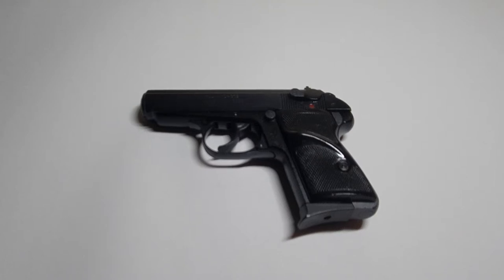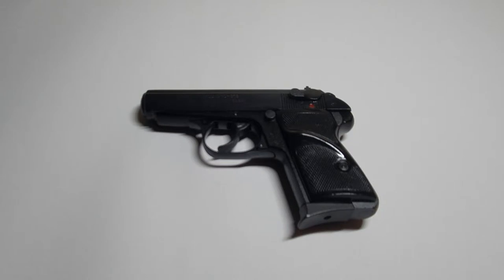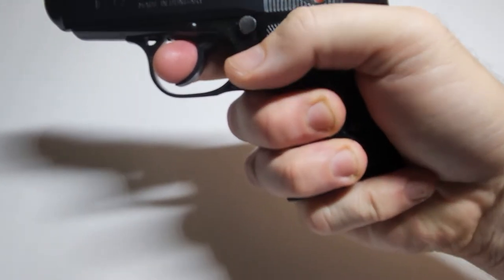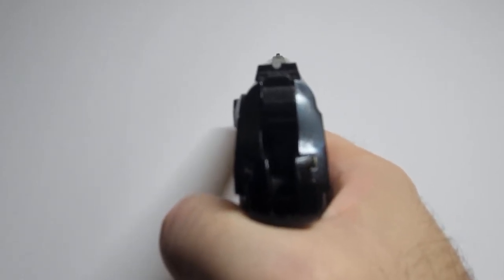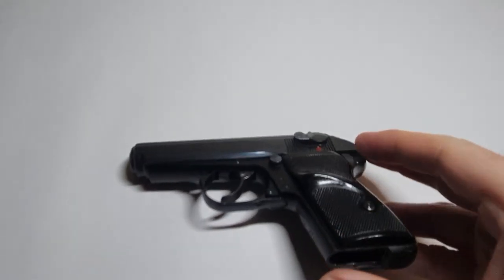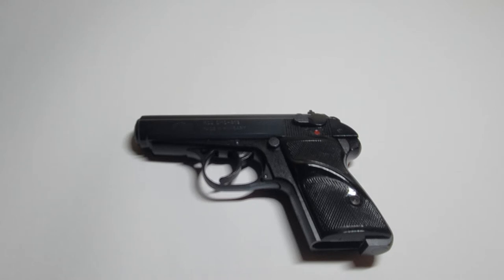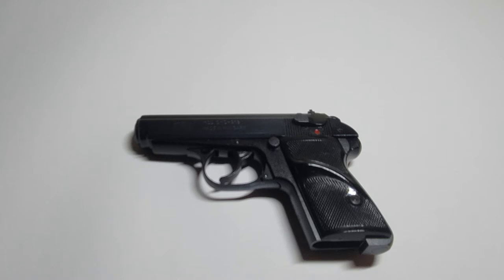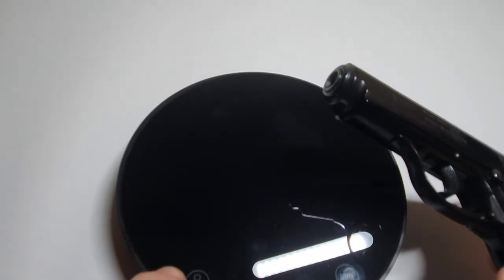Episode #15: FEG SMC-918 (World's smallest 9x18mm pistol?)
A quick overview of the FEG SMC-918. Made in Hungary by FEG.